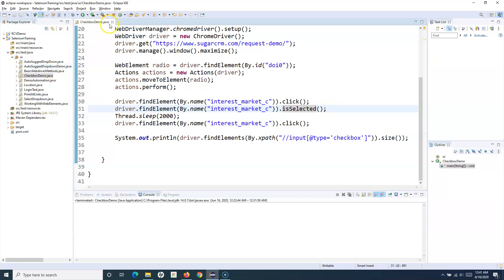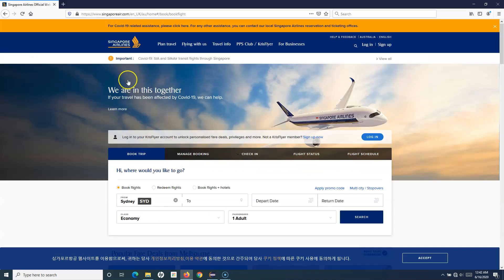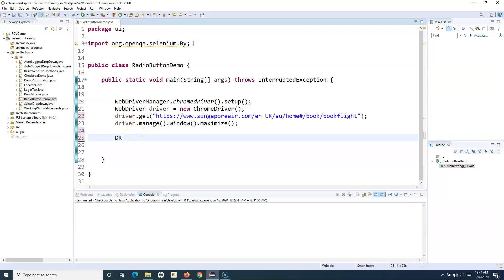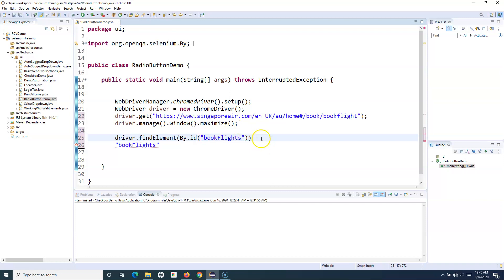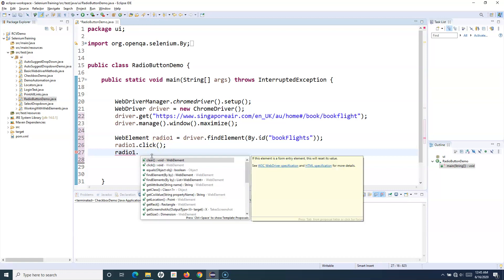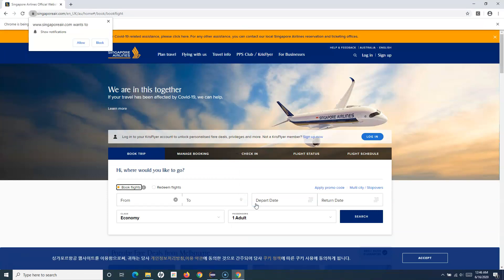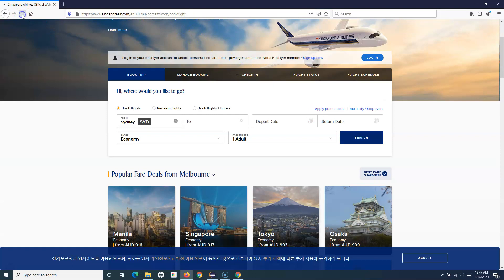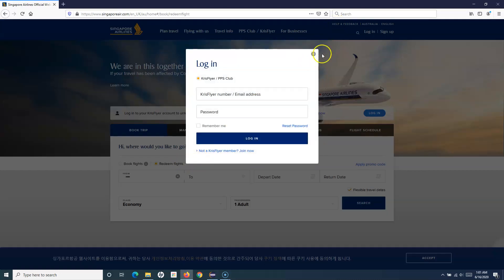Selenium WebDriver Tutorial #22 - How to Select Radio Button in Selenium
In this Selenium Webdriver Tutorial we will learn How to Select Radio Button in Selenium WebDriver.

Handling radio buttons in Selenium WebDriver is very similar to working with any other elements on webpage. We will learn with examples how you can work with radio buttons and get total count of radio buttons on page.